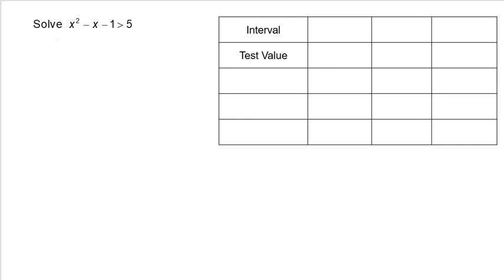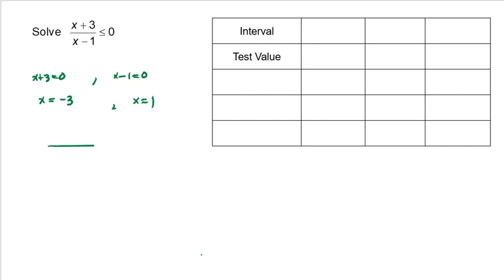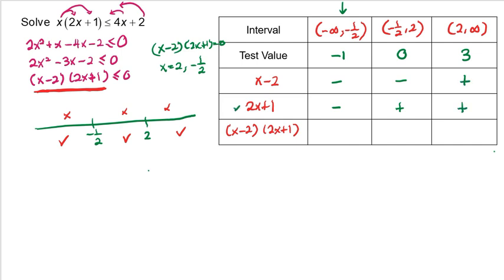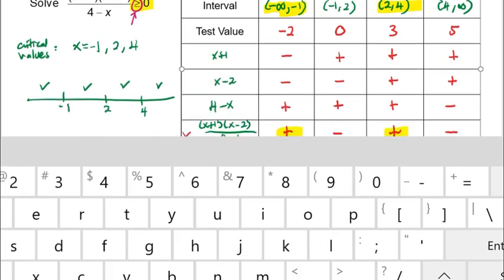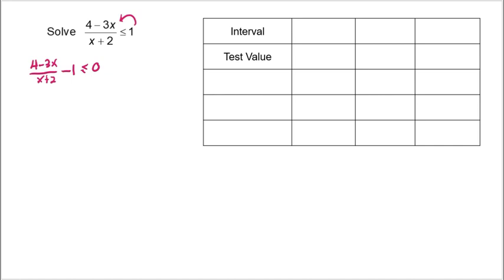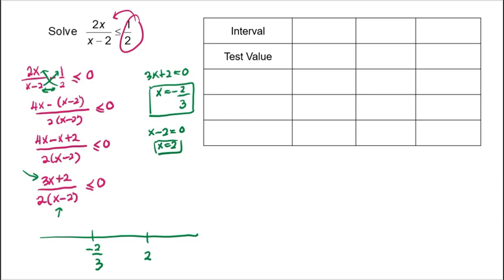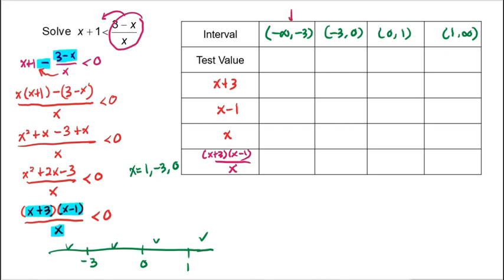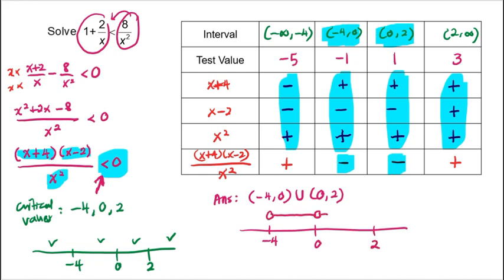MAT133 - Nonlinear Inequalities